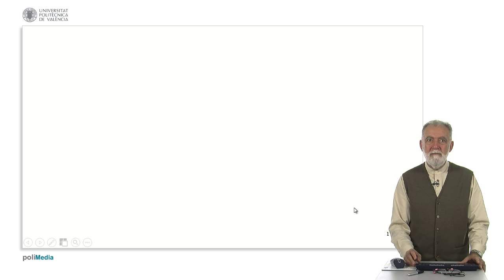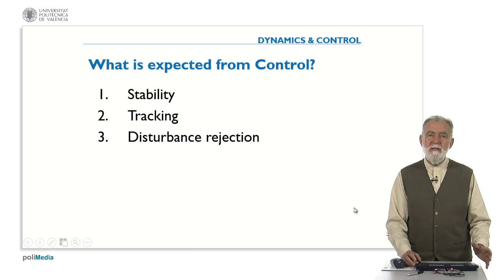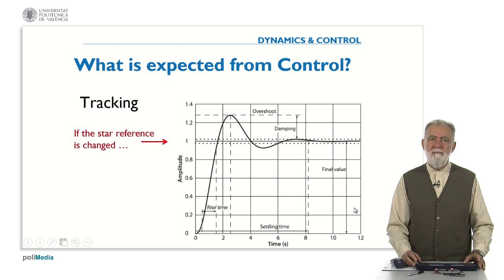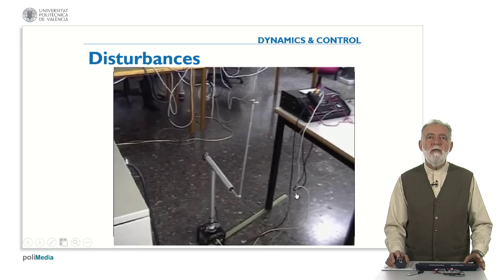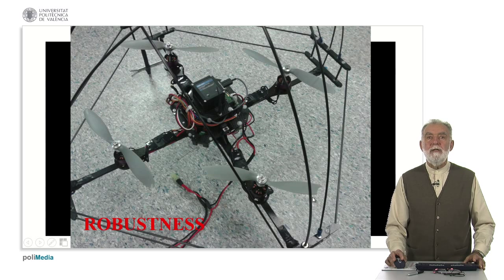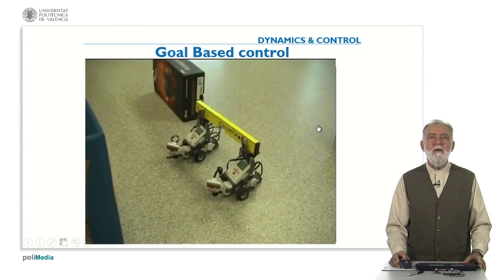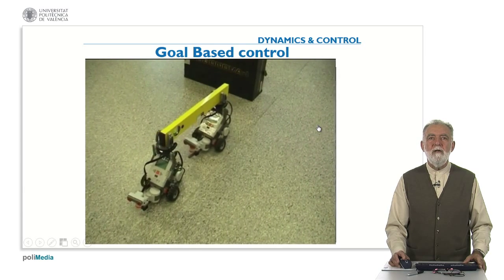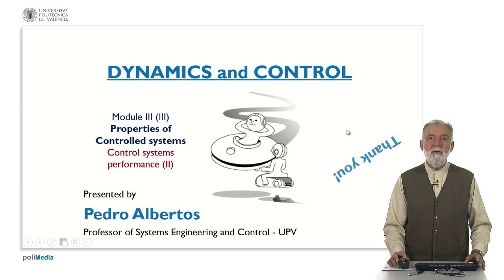Propierties of Controlled Systems. Control systems performance (II)| UPV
Título: Propierties of Controlled Systems. Control systems performance (II)

Descripción automática: In this video, a lecturer from a technical university presents a lecture on properties of controlled systems as part of a course on Dynamics and Control. The lecturer explains that, beyond achieving stability, control aims to allow systems to track set points, reject disturbances, filter noise, and maintain robustness against variations in the system. These properties ensure that a system can perform optimally and reproducibly.

The lecturer discusses the significance of tracking in control systems, using the example of antennas that need to swiftly and accurately align with different celestial targets. He also touches on disturbance rejection, emphasizing the importance of minimizing error and recovery time when a steady-state system encounters disruptions.

The lecture proceeds to highlight robustness through examples, including a type of pendulum and a quadrotor drone, illustrating how systems must remain stable and respond effectively to disturbances even with changes in plant dynamics or with damaged components. The lecturer then illustrates a more complex scenario involving coordinated control of mobile robots transporting an object while navigating obstacles, showing the intricate interplay between path planning, structural adaptation, and goal-oriented behavior in control systems.

Concluding the video, the lecturer recaps the discussed control system performances, including stability, tracking, disturbance rejection, and goal-oriented control. He foreshadows that future modules will delve into control system design strategies to achieve these varied control system performances.